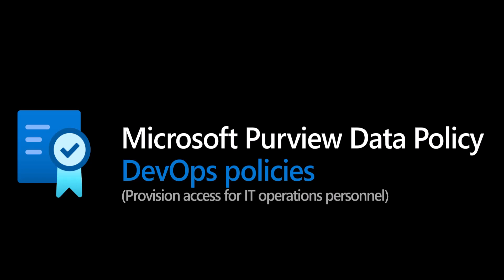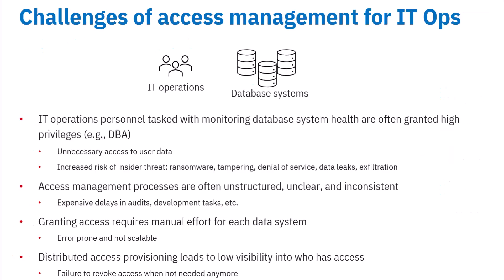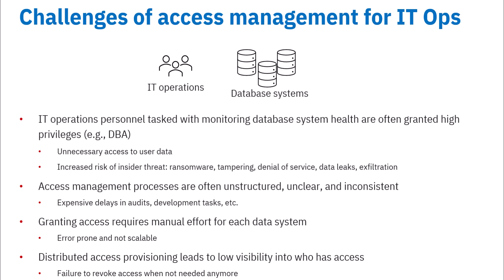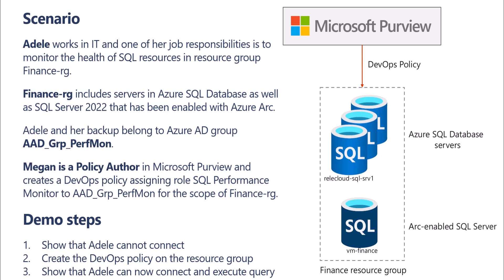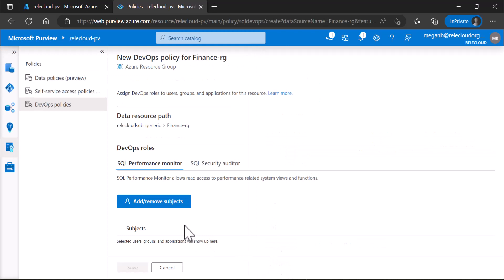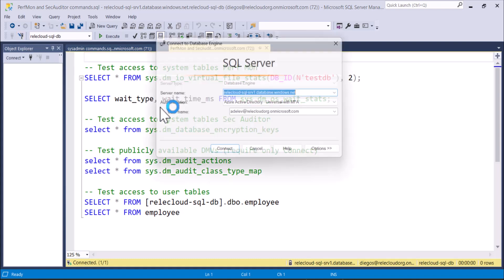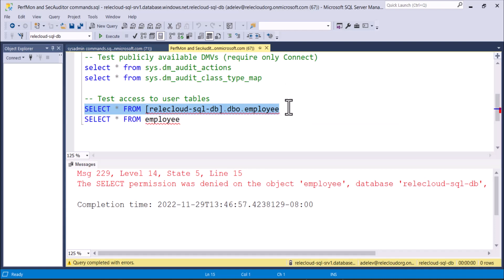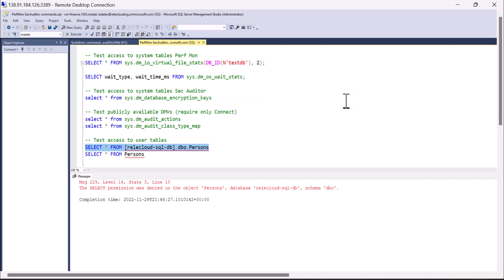DevOps policies: provision access at-scale for IT operations users while limiting insider threats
This video is a quick demo of DevOps policies explaining what they are and their benefits.

Use Microsoft Purview DevOps policies to provision IT operations personnel access to database system metadata, so that they can monitor performance, health and audit security, while limiting the insider threat. Microsoft Purview DevOps policies are currently supported on Azure SQL Database and SQL Server 2022 (Arc-enabled).

Data is at the core of any modern process. To continue to operate, organizations must ensure the integrity and high availability of their databases. At the same time, critical IP, customer, and employee information must be protected by ensuring appropriate visibility and to preserve user privacy. Microsoft Purview DevOps policies structure the process of granting and revoking access to system metadata views like DMVs and DMFs. These are SQL queries that return information about model objects, server and database performance, as well as server health. DevOps policies provide IT operations personnel and other DevOps users access to the information they need to keep databases running and secure.  Access is provisioned from the Microsoft Purview portal, replacing the need for administrators with privileged accounts to configure that access locally, that is, at each SQL Server. Limiting the use of privileged accounts is key to curb the insider threat. Since access is granted centrally, it can be easily reviewed by auditors. Access that is no longer needed can be easily identified and removed. DevOps policies follow the Principle of Least Privilege (PoLP). DevOps policies support policies on entire resource groups and subscriptions, which means they can be enforced uniformly by all SQL servers inside that resource group or subscription. Less expertise is required without compromising security.